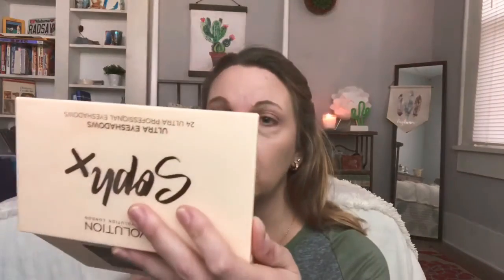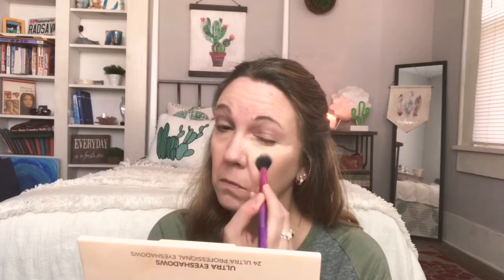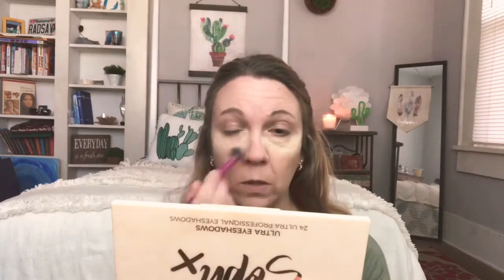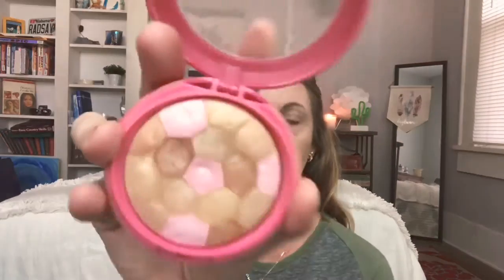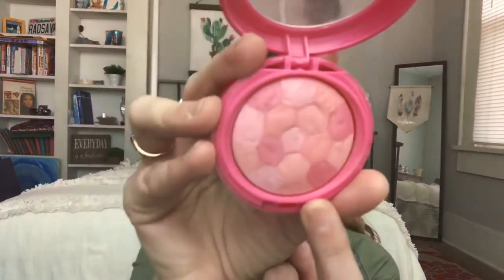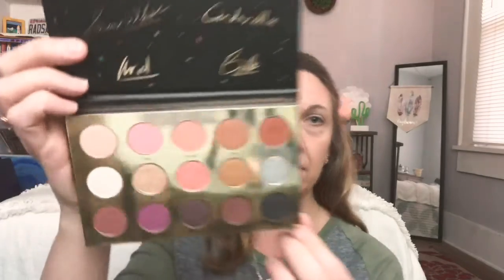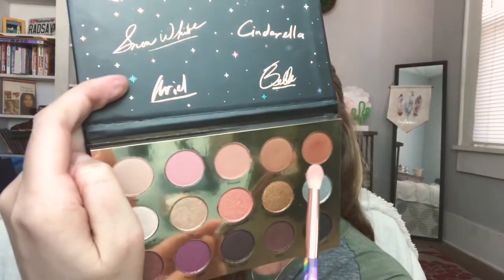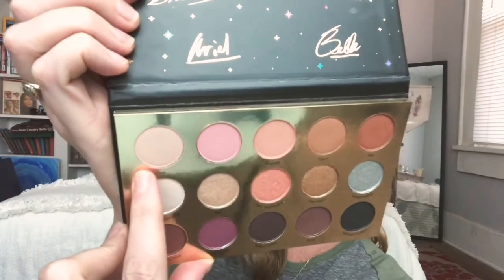GRWM Colour Pop Disney Eyes!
I'm sorry for the dark circles always under my eyes; seems to be something not easily taken care of, but I appreciate you all watching and sticking with me anyway!  Love hearing from y'all!